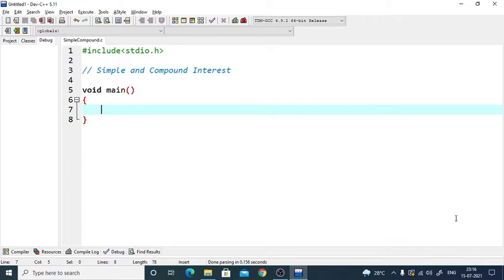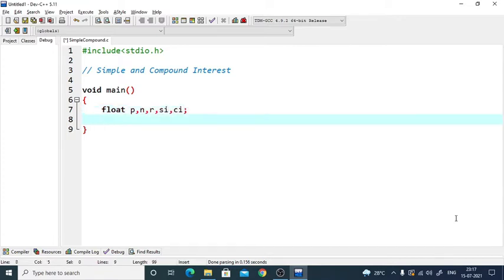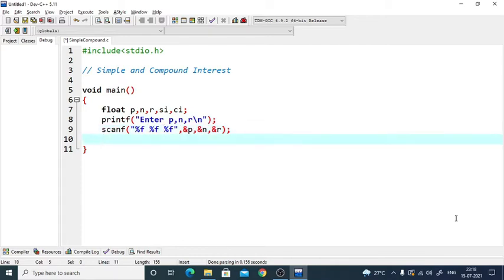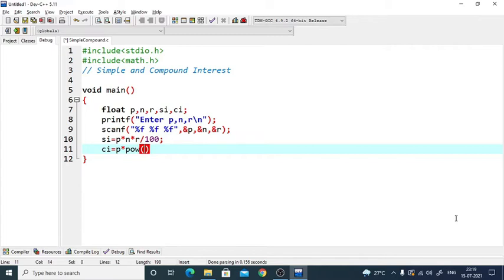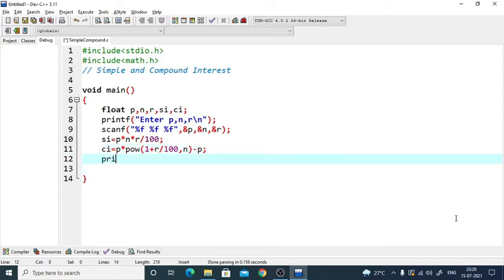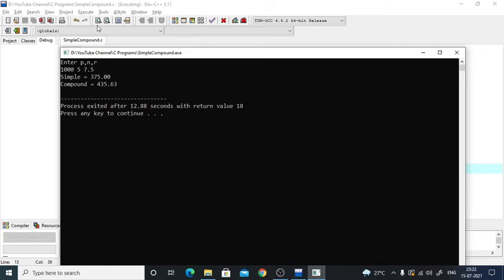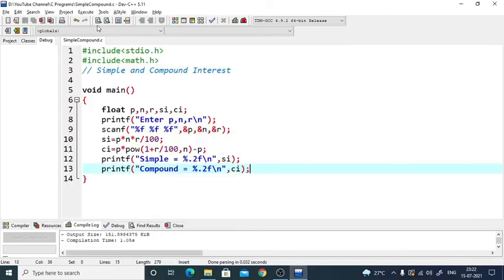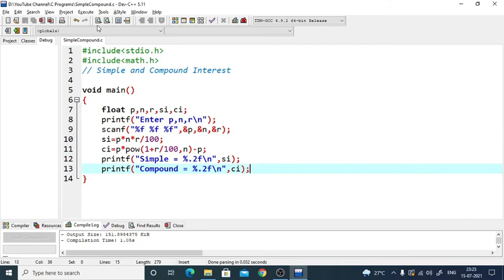Video 36: Simple and Compound Interest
In this, we will learn yet another simple program to calculate simple and compound interest. It is a simple c program that deals with computation logic. It simply accepts the input, performs the computation using the formula, and prints the results.